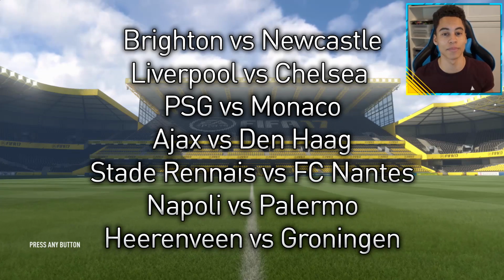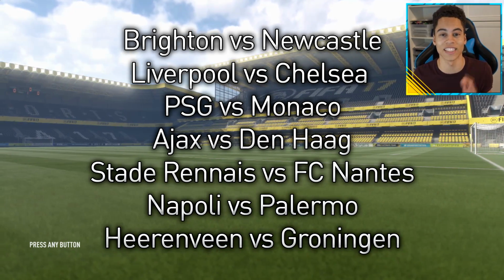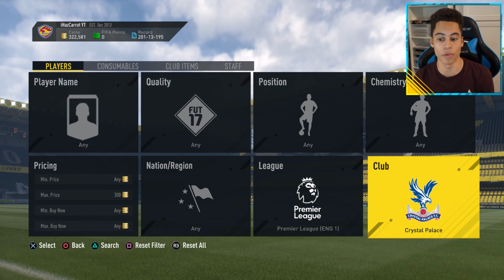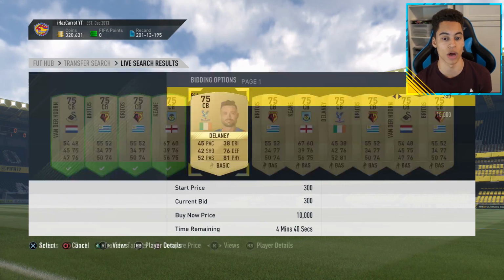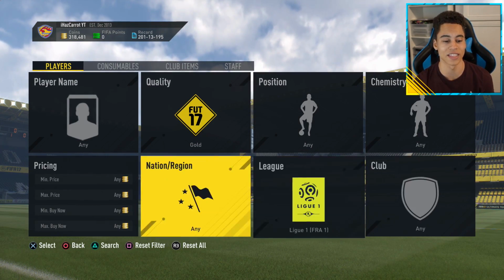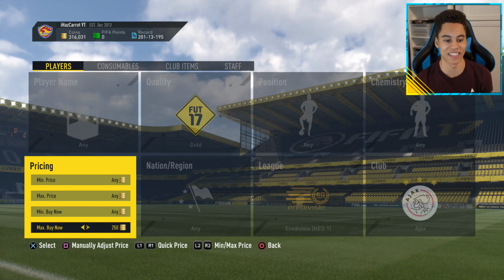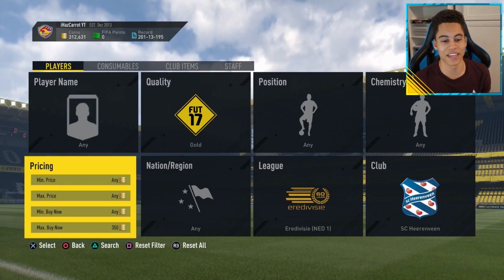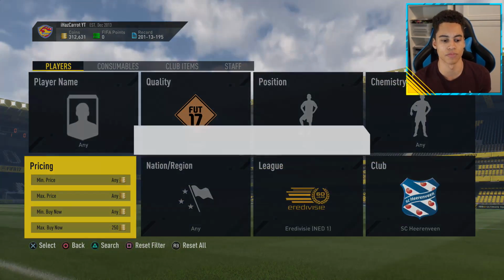FIFA 17 | BUY THESE PLAYERS FOR EASY PROFIT... (FIFA 17 MARQUEE MATCHUPS SBC INVESTING JAN 27TH)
Fifa 17 Marquee Matchups Jan 6th Investments. FIFA 17 INVESTING - Make easy profit from these Marquee Matchup Investments. This will show you the best investments for this week's marquee matchups for the Squad Builder Challenge (SBC) Week January 27th. The video shows you who to invest in the the marquee matchups, the best players to invest in or buy for this weeks marquee matchups.

Title: FIFA 17 | BUY THESE PLAYERS FOR EASY PROFIT... (FIFA 17 MARQUEE MATCHUPS SBC INVESTING JAN 27TH)